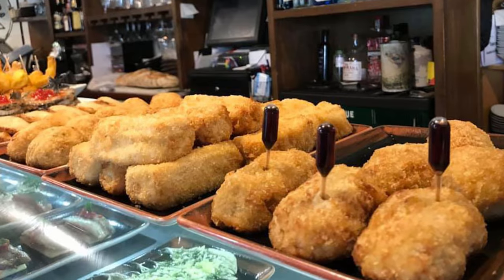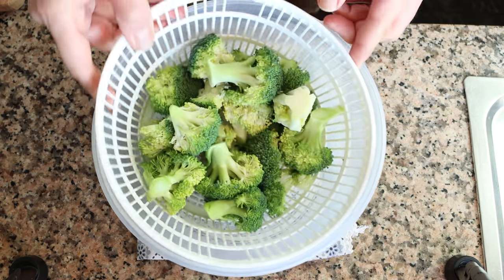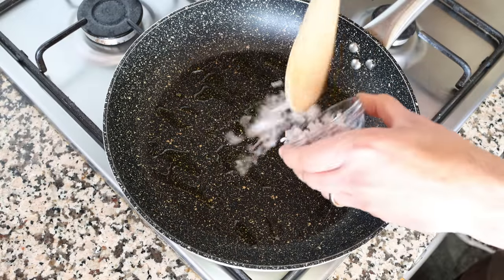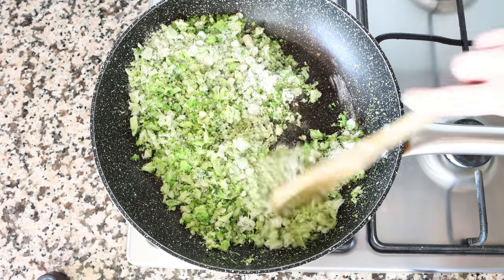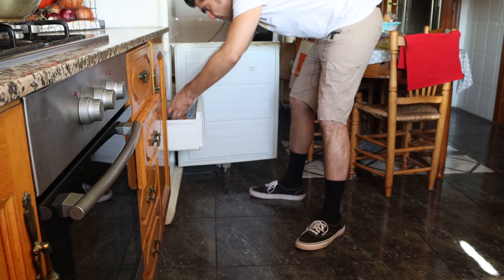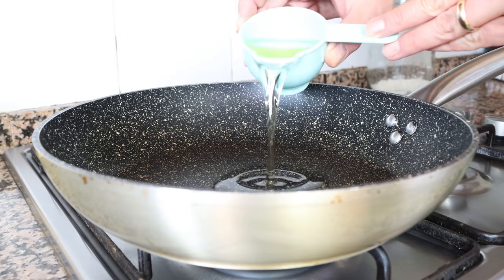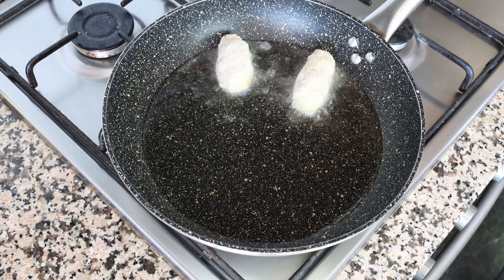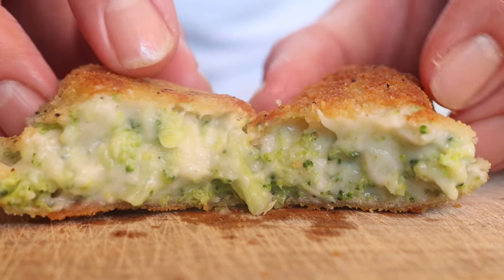Spanish Broccoli & Cheese Croquettes | Irresistibly Good & Easy to Make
EPISODE 632 - How to Make Spanish Broccoli & Cheese Croquettes | Croquetas de Brócoli y Queso Recipe

MY NONSTICK FRY PAN:

MICROPHONE I USE:

CAMERA I USE:

SWEET SMOKED SPANISH PAPRIKA:

MY CARBON STEEL PAELLA PAN:

MY ENAMELED PAELLA PAN:

SPANISH ROUND RICE I USE:

WOOD CUTTING BOARD:

MY FOOD PROCESSOR:

MORTAR & PESTLE: